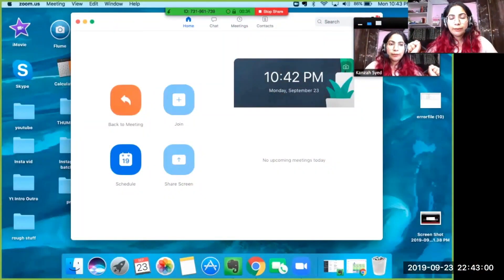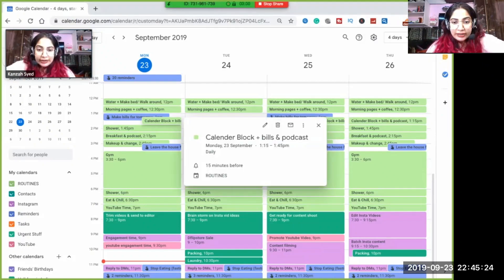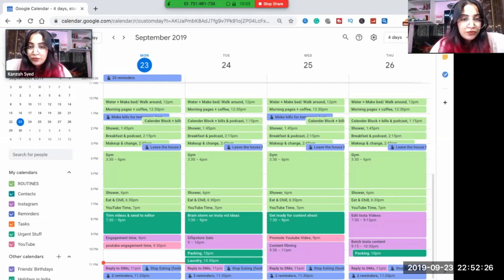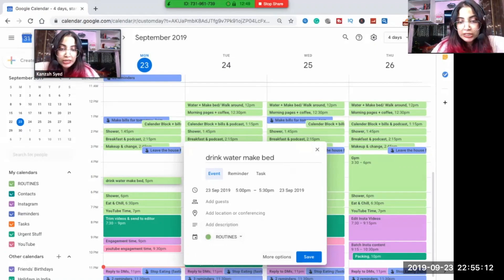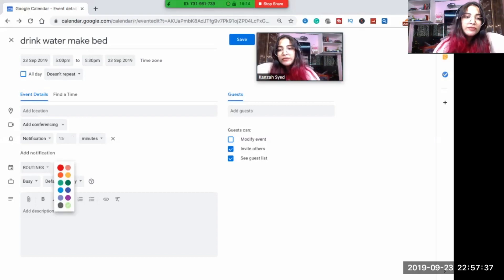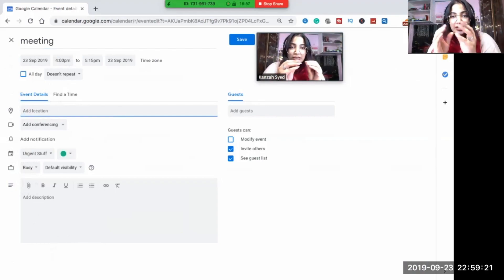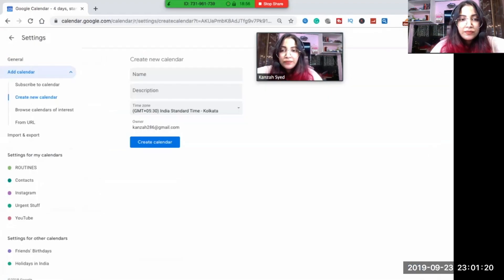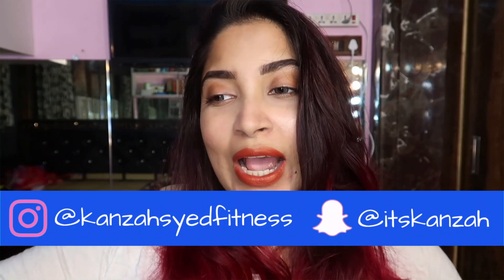How to use GOOGLE Calendar for Productivity? DO MORE INSTANTLY!!!!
this video is all about teaching you how to calendar block in google calendar and be more efficient with your time. This simple technique will help you do more in a particular day instantly.

SOCIAL MEDIA!!

Kanzah Syed